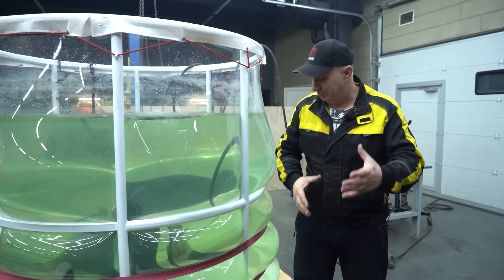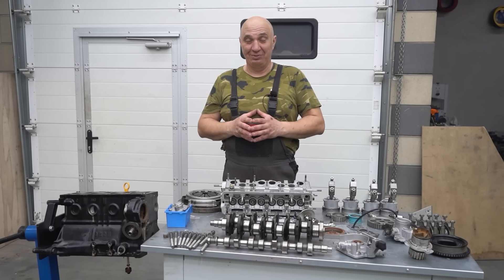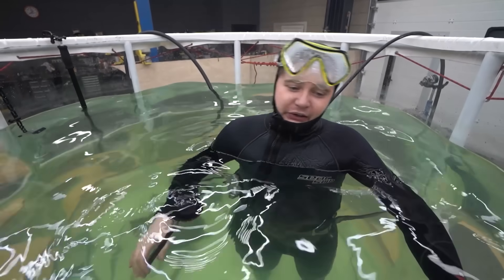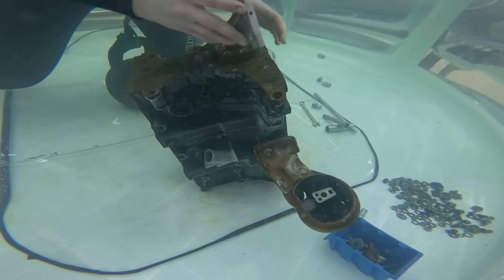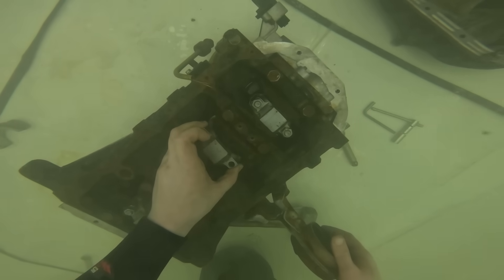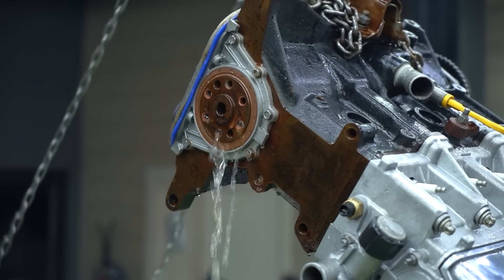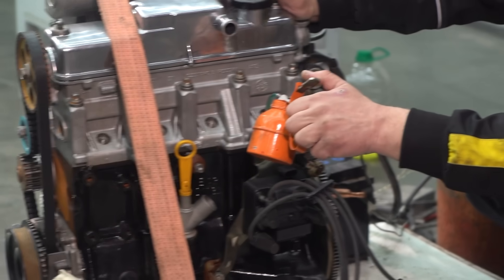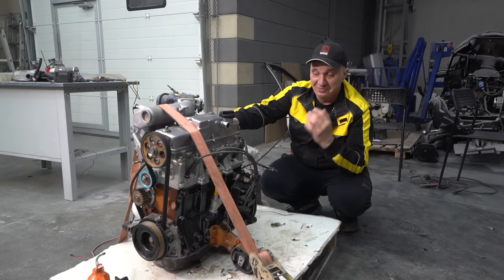We assemble an engine underwater (will it start?)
And what are the challenges of assembling an engine underwater?